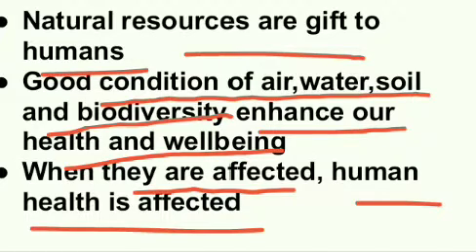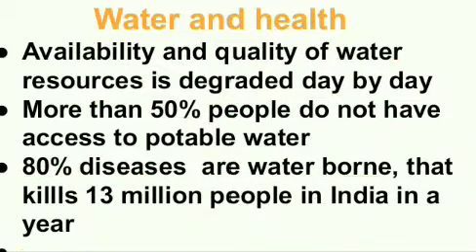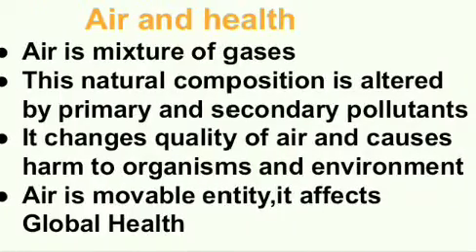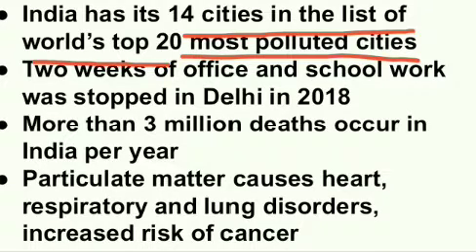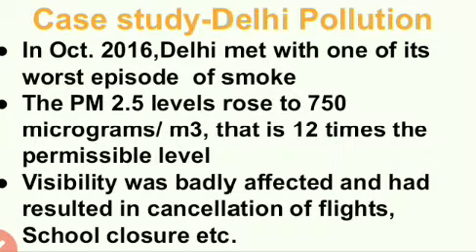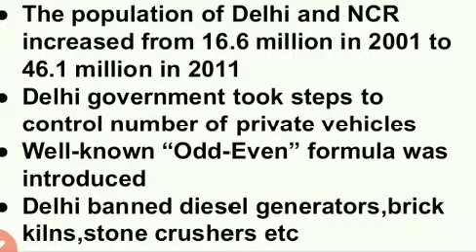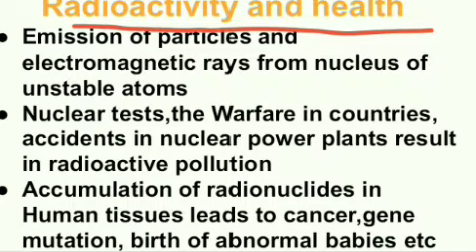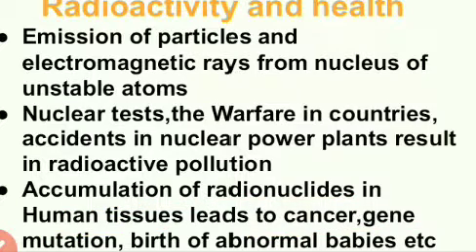Environment and health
It is from the first topic " HUMANS AND ENVIRONMENT" of 12th standard environment education and water security